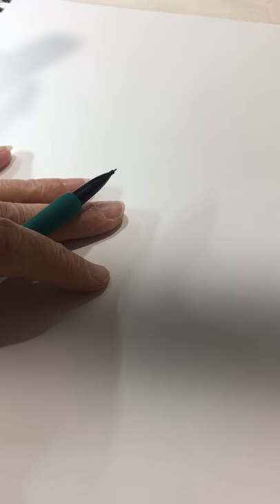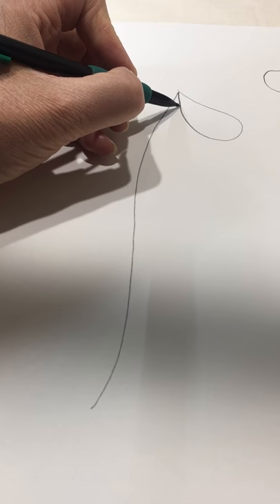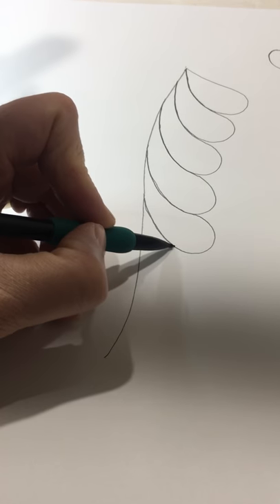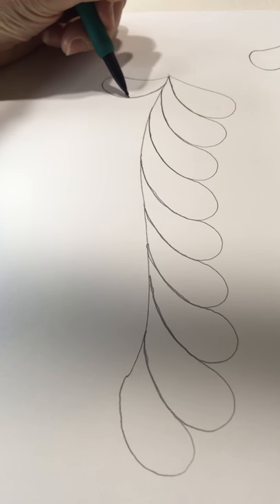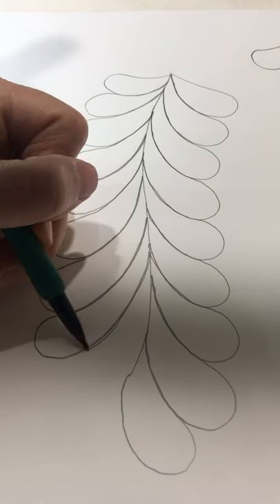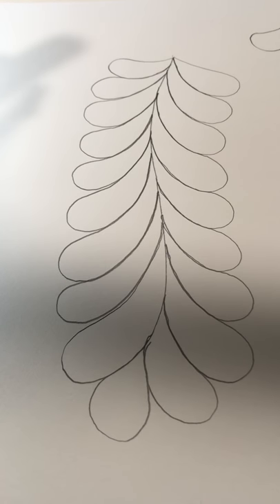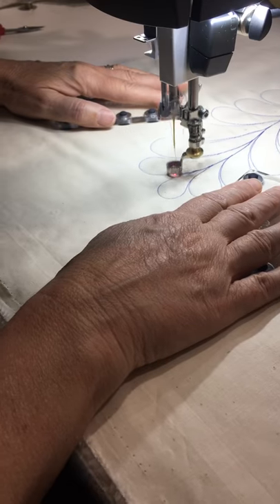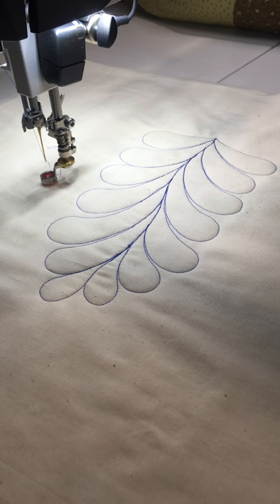Doodling and Stitching a Feather!!! Part 1